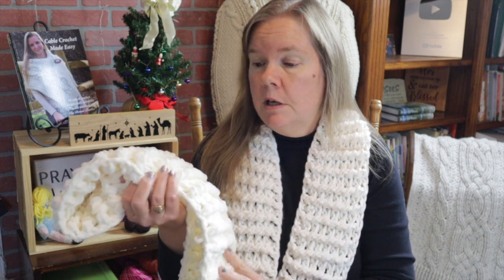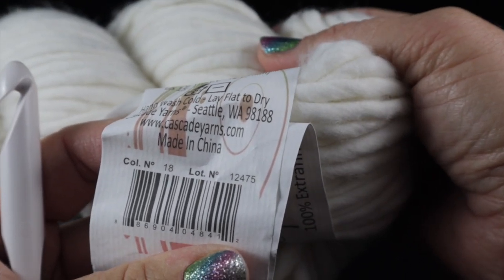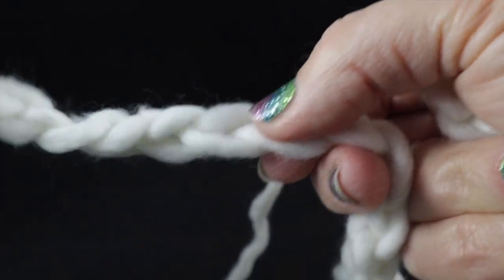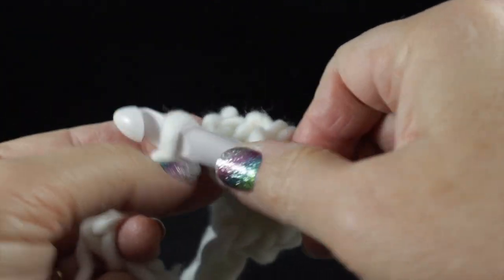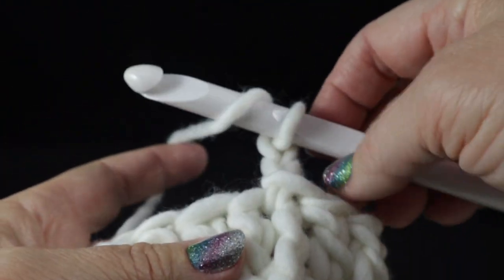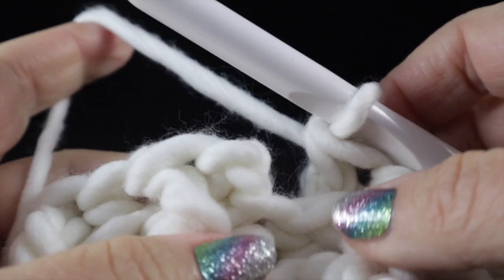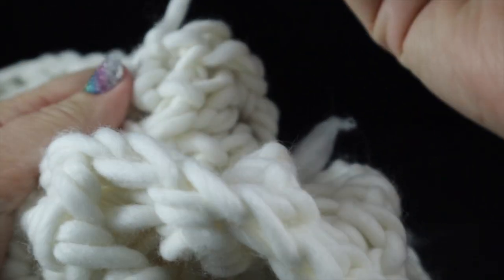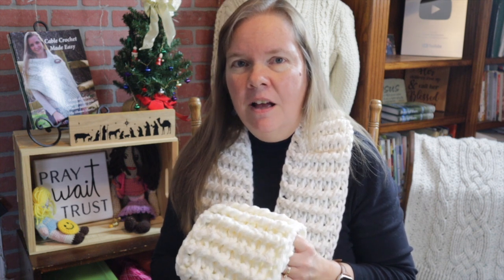EASY Last Minute Ribbed Scarf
Come along with Bonnie and learn how to make the EASY Last-Minute Scarf! This a beginner friendly project that works up very quickly!

Recommended yarn: 2 hanks of Cascade Yarn's SPUNTANEOUS (100% Extrafine Merino Wool, 200 g/7.05 oz, 109 yds/100 m)
Alternate yarn: 1 ball of Bernat Blanket Yarn (100% polyester, 300 g/10.5 oz, 220 yds/201 m)

Recommend book: Aging with Grace: Flourishing in an Anti-Aging Culture by Sharon W. Betters & Susan Hunt